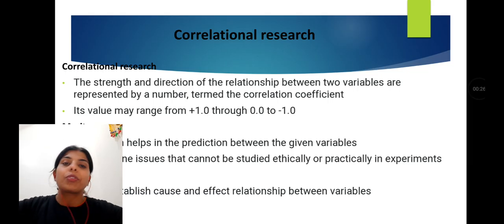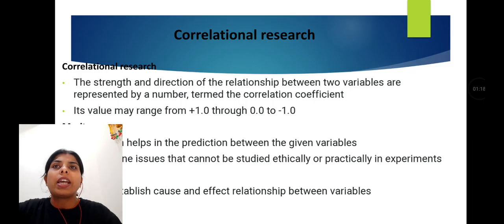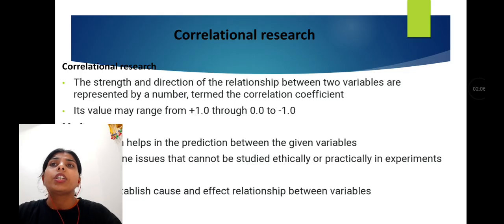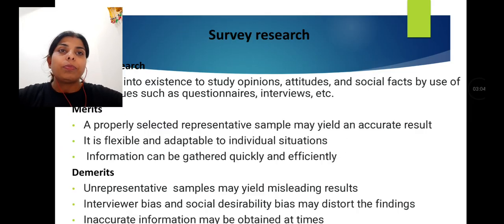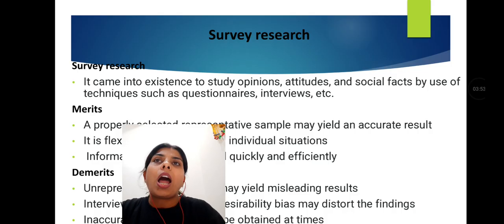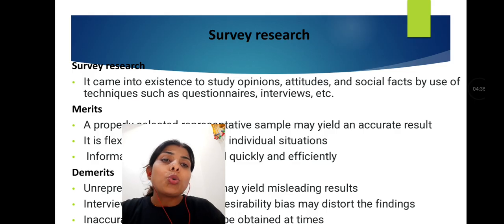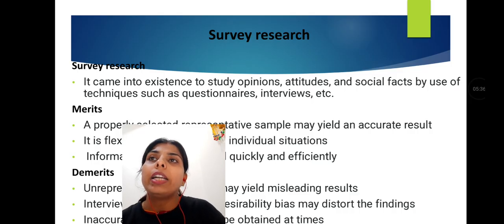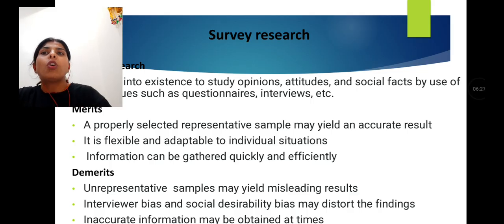Correlational method and survey method